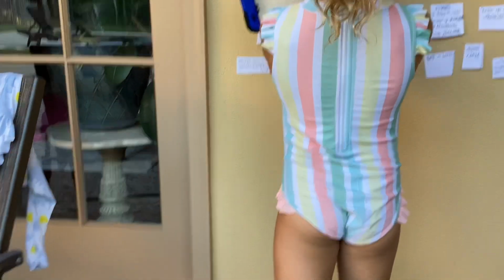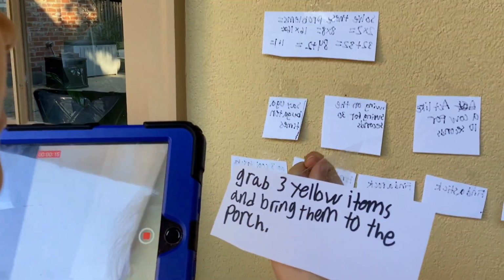Ultimate ￼dare challenge